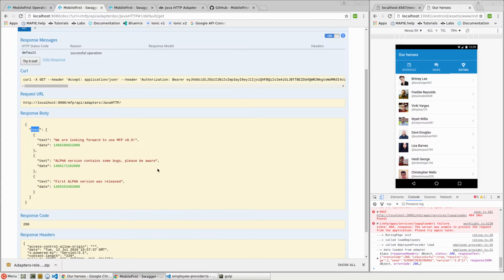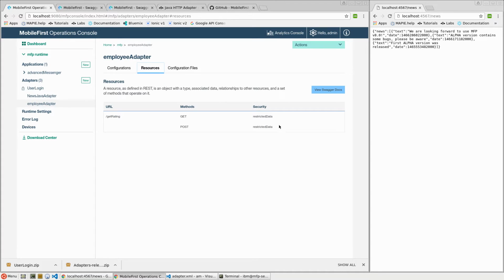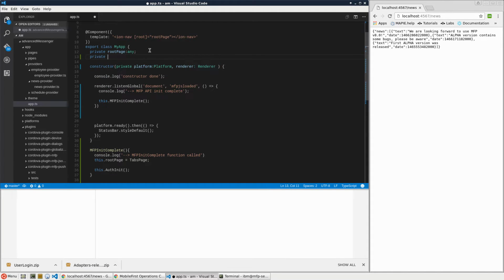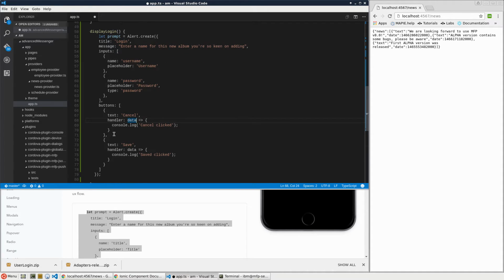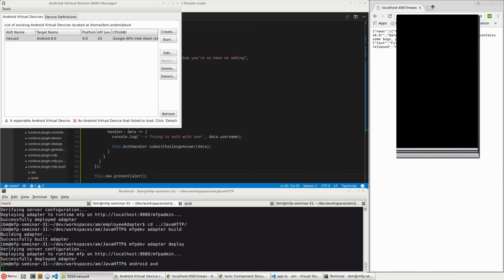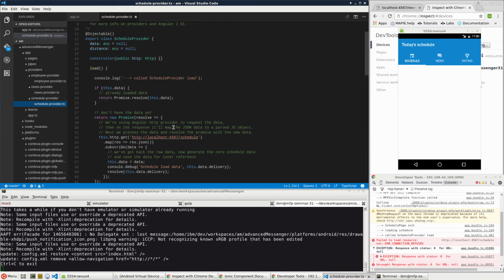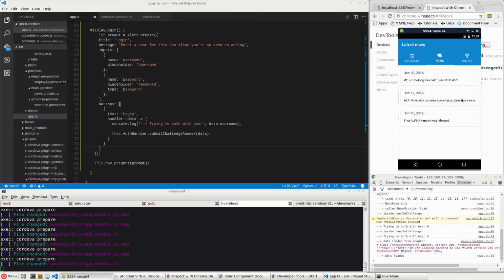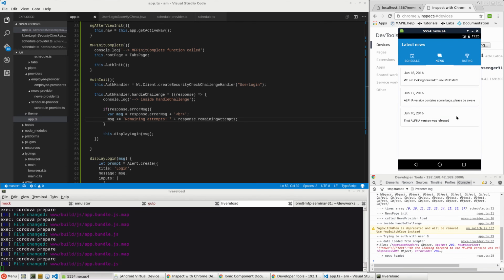Lab 2.64. Advanced Messenger. Securing backend calls with user authentication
This video-based lab is a part of "Advanced Messenger" lab series. It demonstrate typical process of moving existing mobile application to MobileFirst Platform v8. It uses Ionic 2 (with typescript) based app that incorporates some of Google APIs and Node.js mock server. You can find more details here

Task: Secure adapter procedures with user authentication

Description: Create security check to validate user credentials and implement client-side handler to grab them. Secure adapter procedures with scope and map it to security check

Time to complete: 50 min